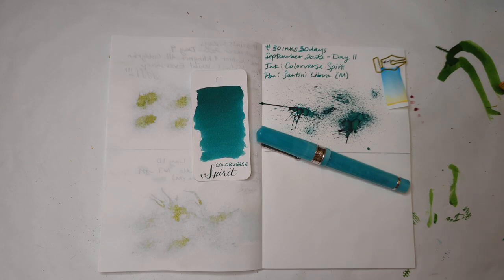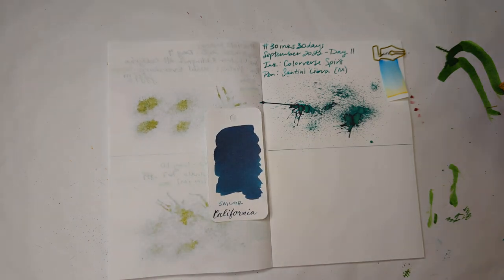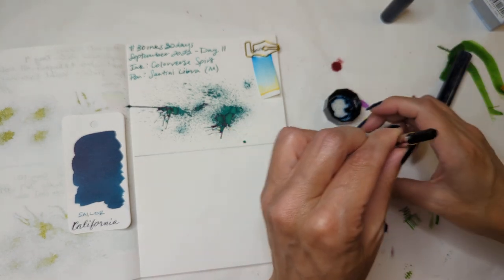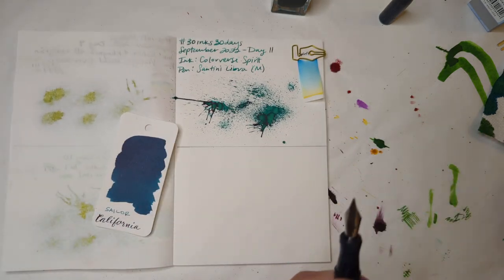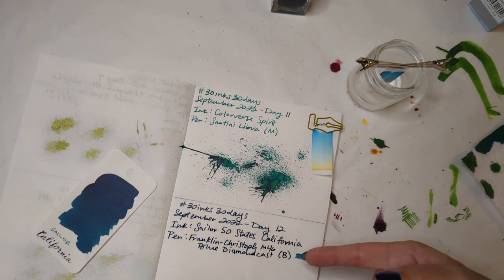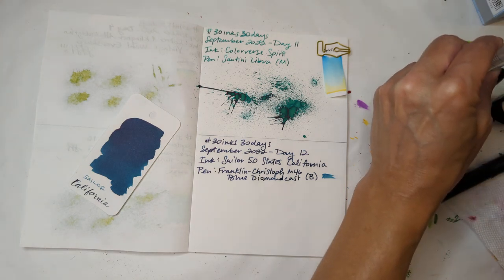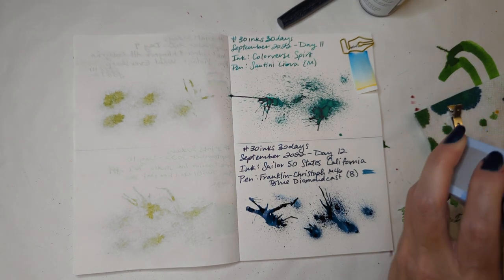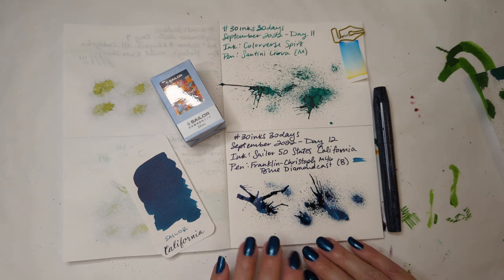30inks30days September 2022, Day 12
Ink: Sailor 50 States California
Pen: Franklin-Christoph Model 46 Blue Diamoncast (B)